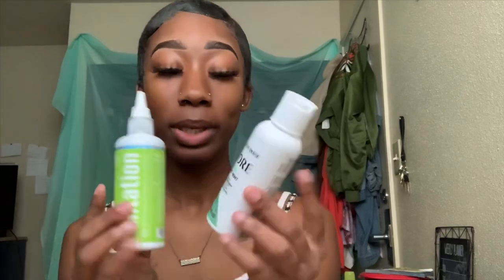Watch Me Transform a $40 SYNTHETIC Wig